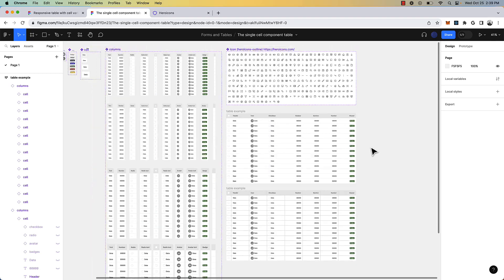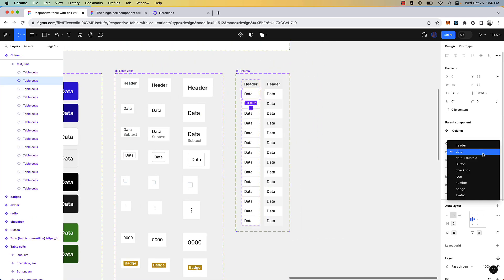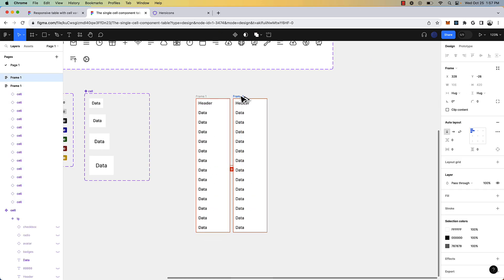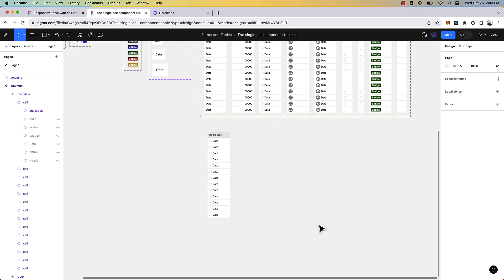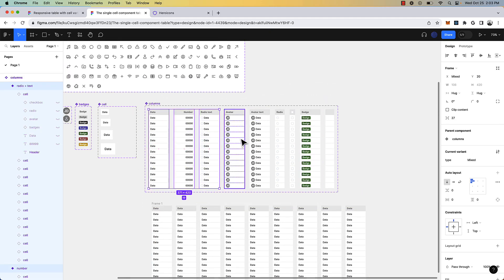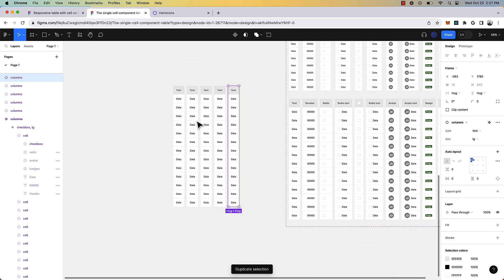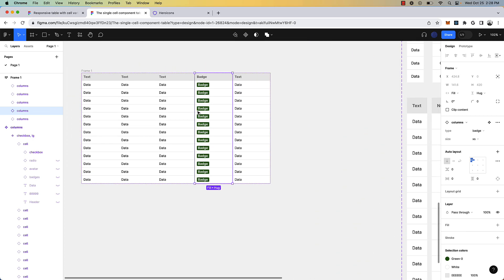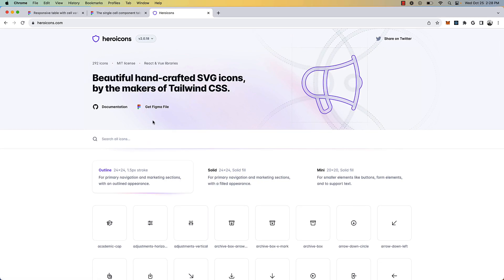Building responsive tables from a single cell component